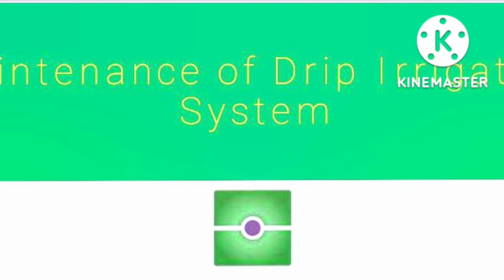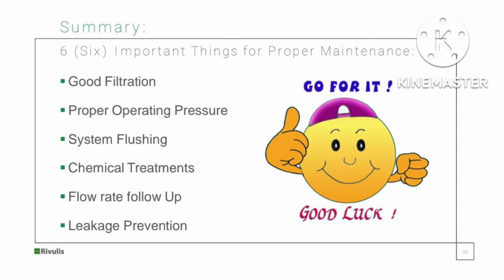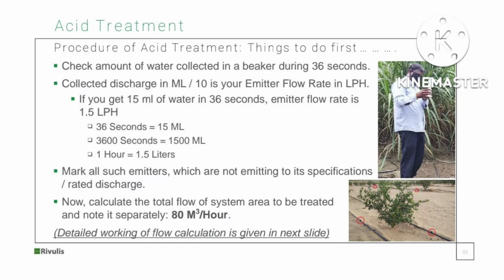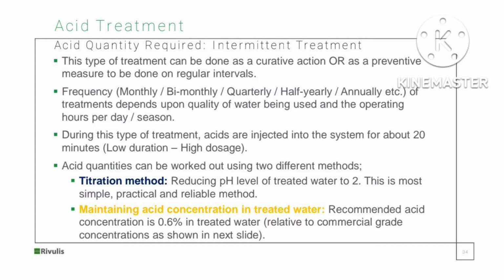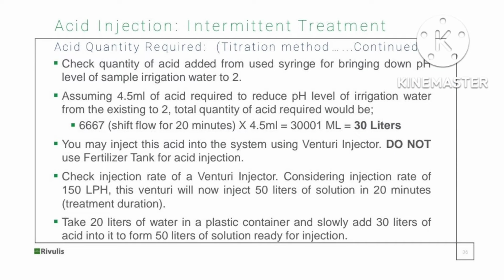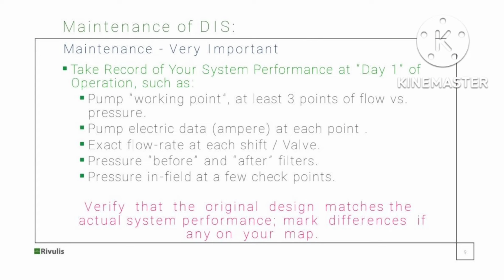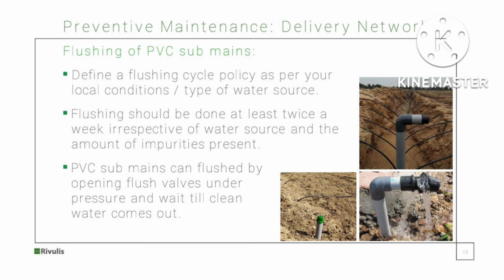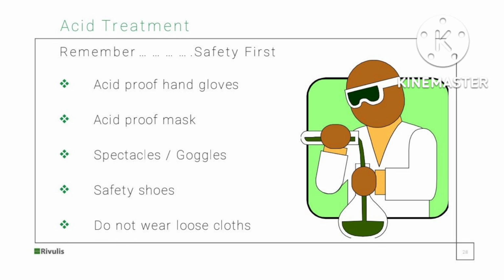Maintainnance of drip irrigation system /ठीबक संचाची निगा कशी राखायची